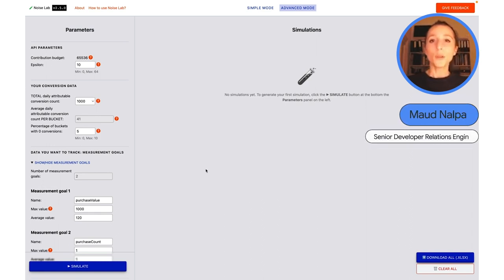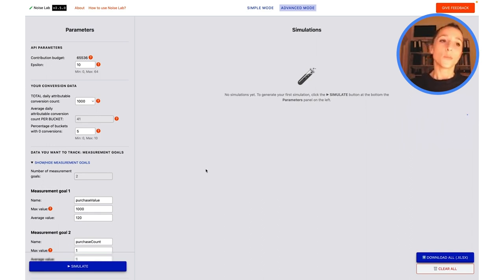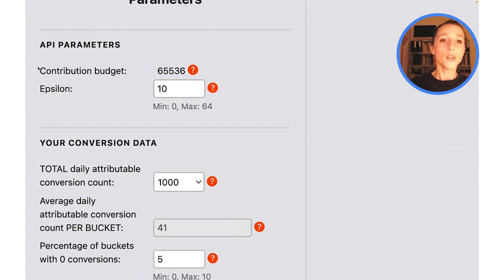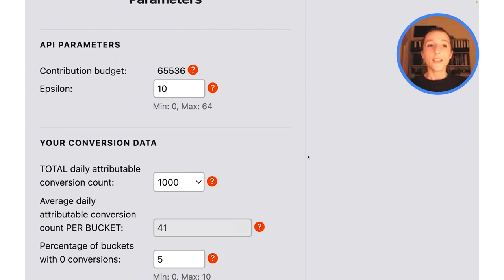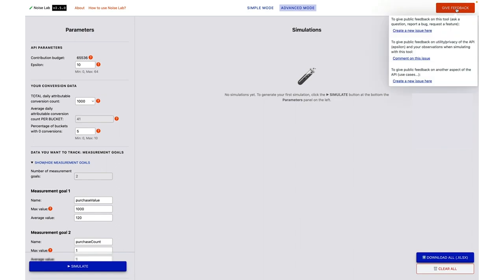Noise Lab: Epsilon